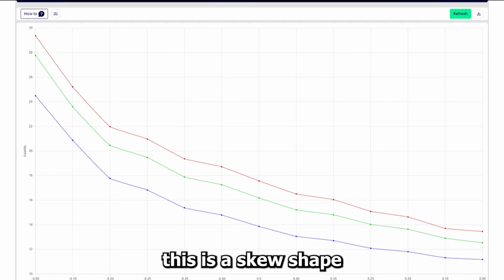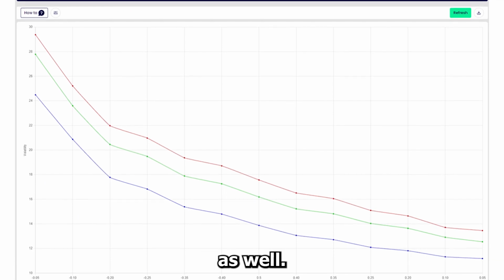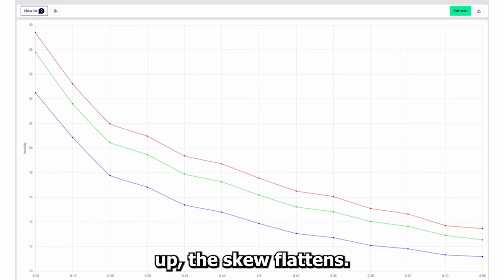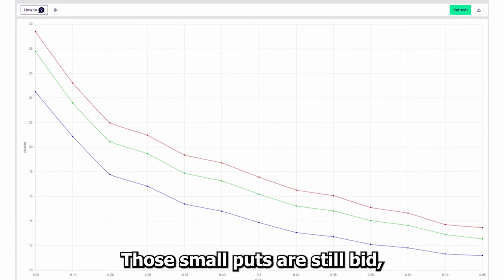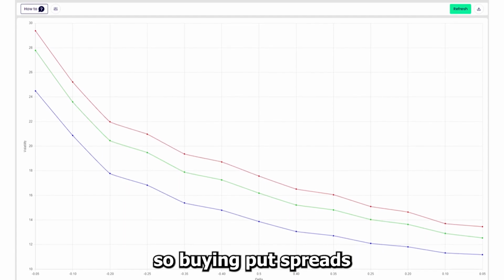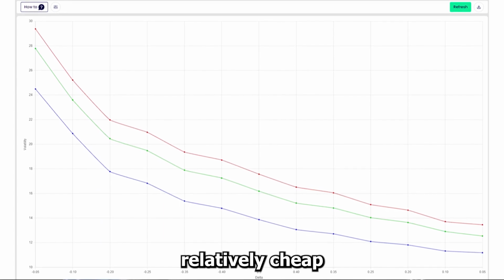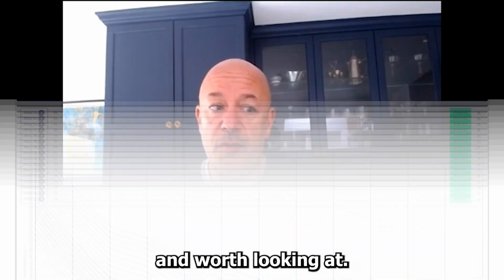Apple and AMD Earnings Insight: Navigating Volatility in October 2023 | Leviathan Financial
In this week’s episode, Aaron from Leviathan Financial Management delves into the upcoming earnings releases of Apple and AMD amidst a market characterized by heightened volatility. With the stock market on the edge and treasury yields creating a stir, we explore option trading strategies aimed at harnessing potential downturns. As we analyze key data and market trends, discover how you could position your trades for Apple and AMD with a keen eye on volatility, particularly as we approach a pivotal earnings season for tech stocks in October 2023.